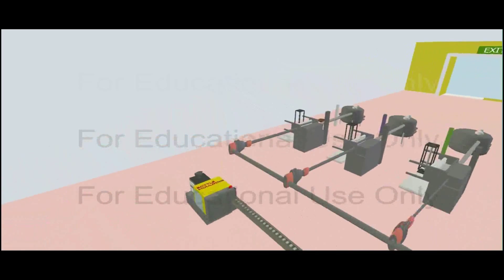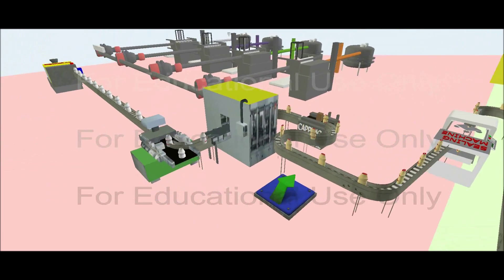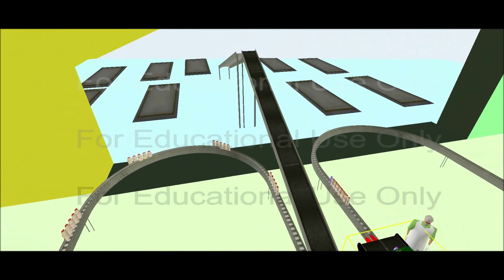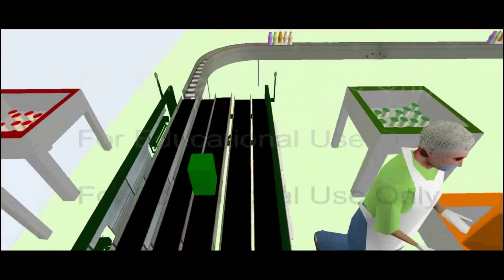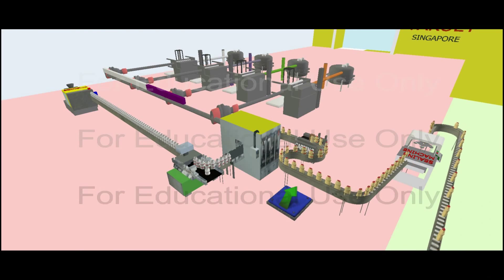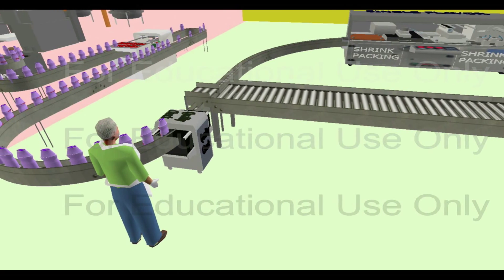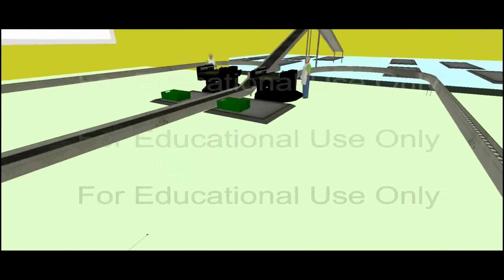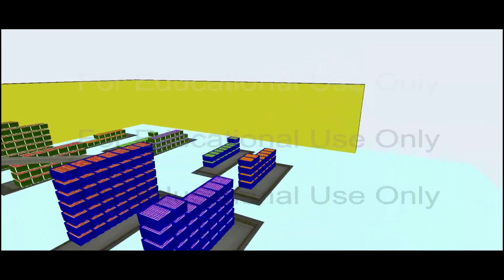Yakult Manufacturing Process Flexsim Simulation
IS406 Supply Chain Processes & Technology
Group 1 AY 2013/2014
Singapore Management University
School of Information Systems Management